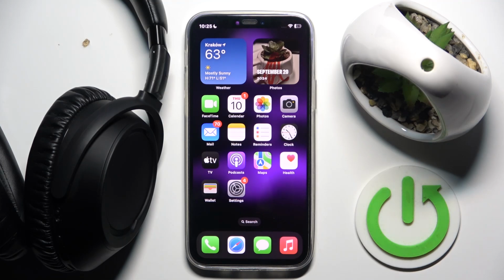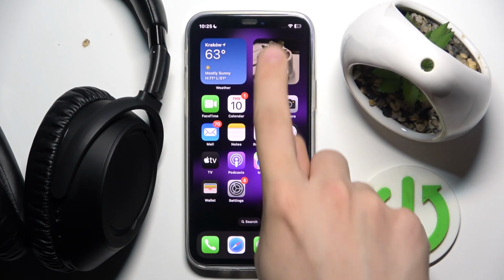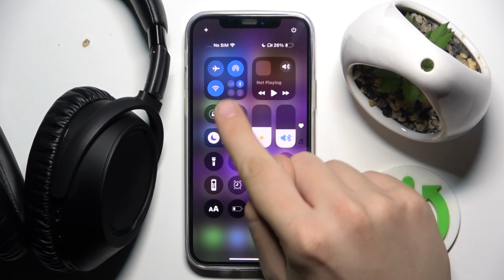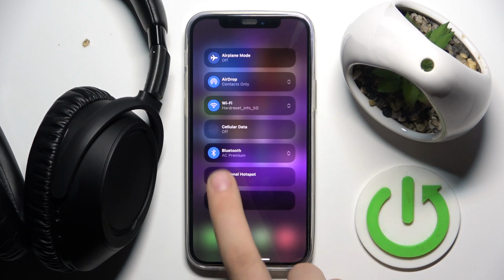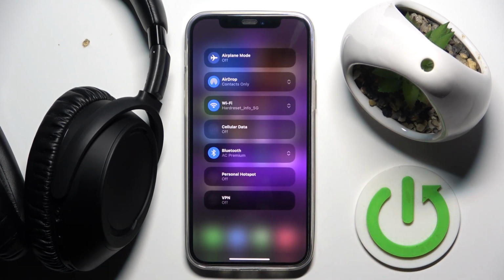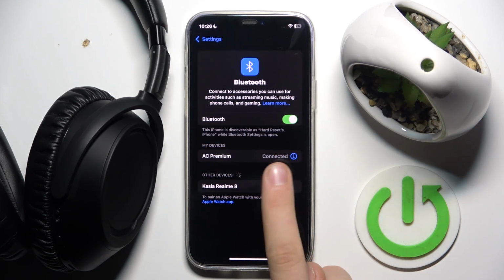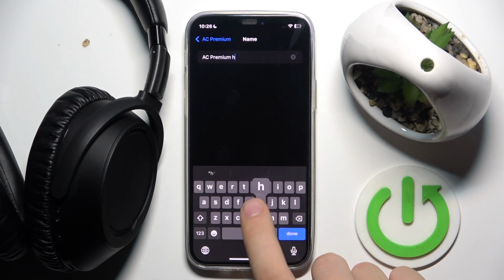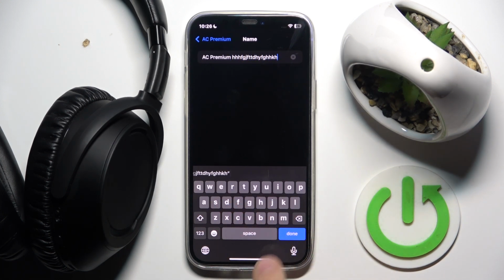How to Rename Amazon Over-Ear Headphones on iPhone | Change Name of Amazon Over-Ear in iOS Settings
In this video, we’ll show you how to rename your Amazon Over-Ear Headphones on your iPhone. Renaming your headphones can help you easily identify them, especially if you have multiple Bluetooth devices connected. We’ll provide a step-by-step guide to help you change the name of your Amazon Over-Ear Headphones directly in your iOS settings.

How do I rename Amazon Over-Ear Headphones on my iPhone?